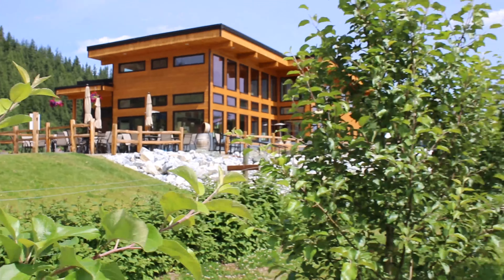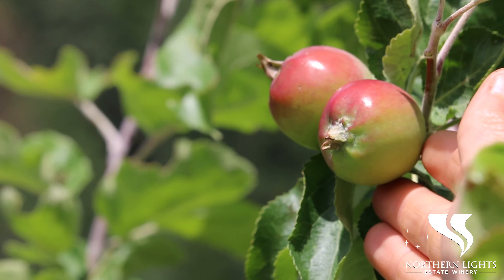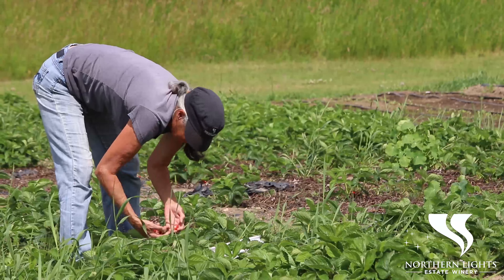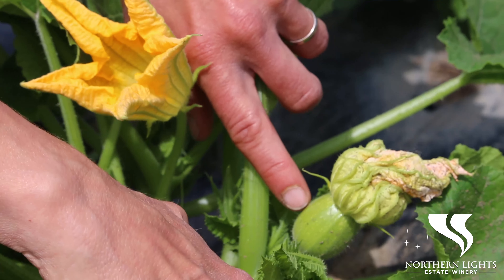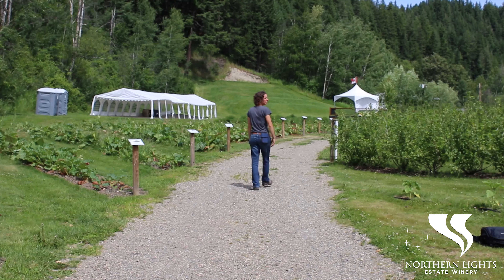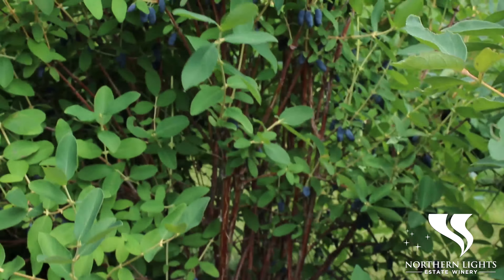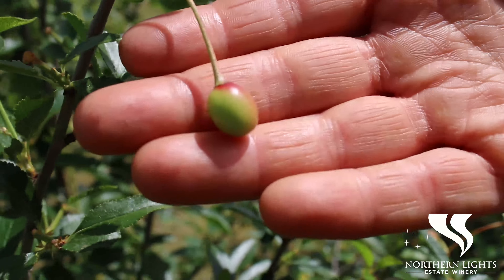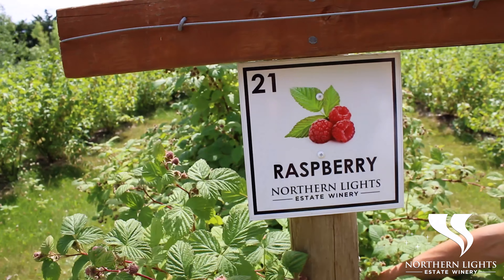Northern Estate Winery - Orchard Tour with Noemie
Big thanks to Northern Lights Estate Winery for giving us the behind the scenes look at their Orchard Tour with Noemie!